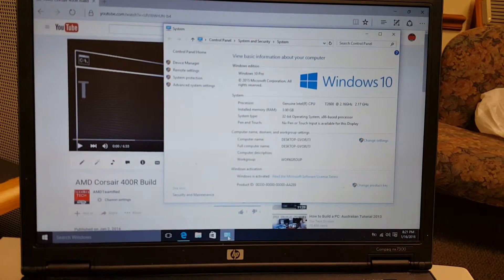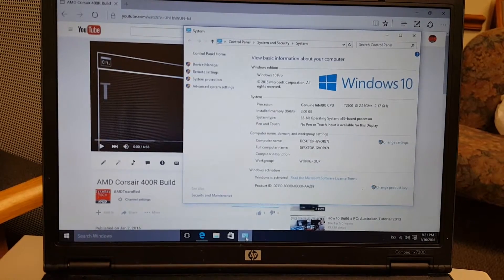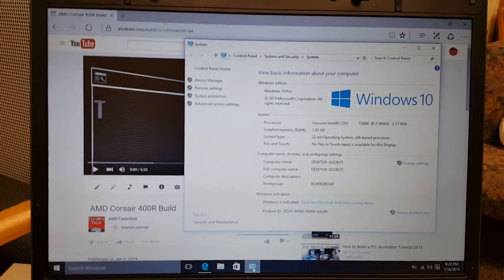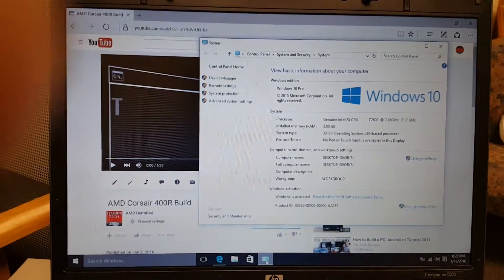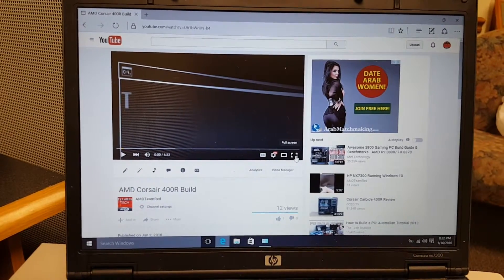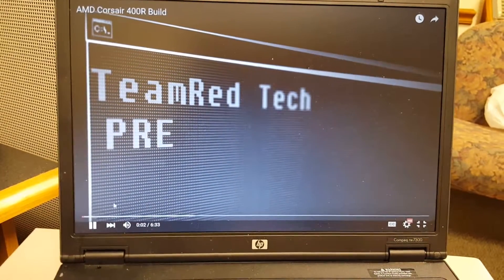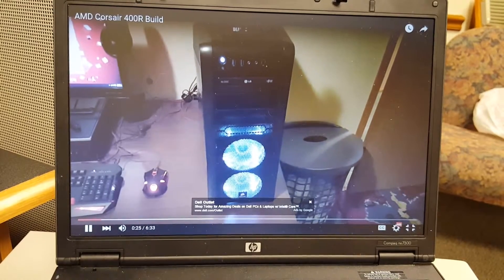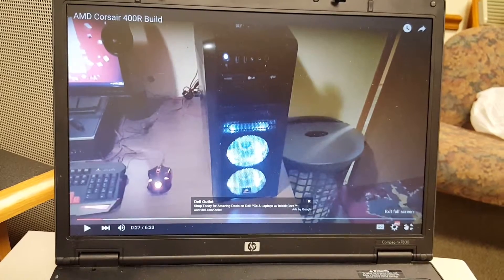Hp Nx7300 Windows 10 T2600 Upgrade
Upgrade my HP Nx7300 from the stock Celeron M 430 1.73Ghz single core cpu to a Core Duo T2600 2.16 Ghz